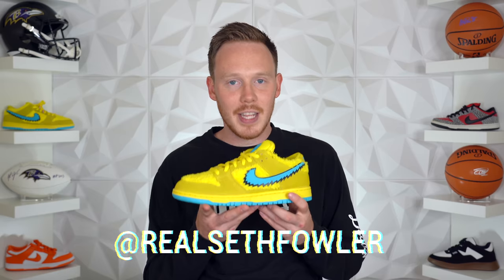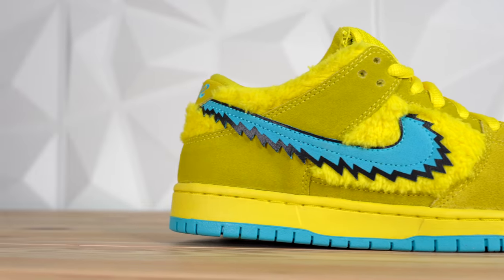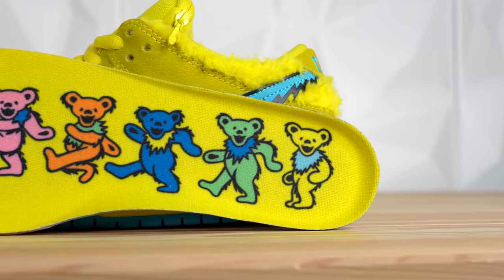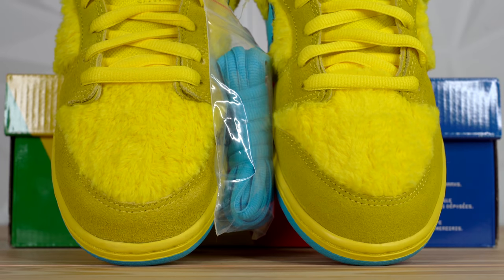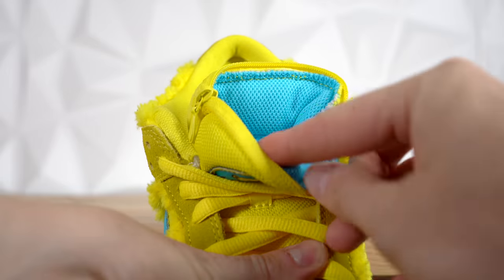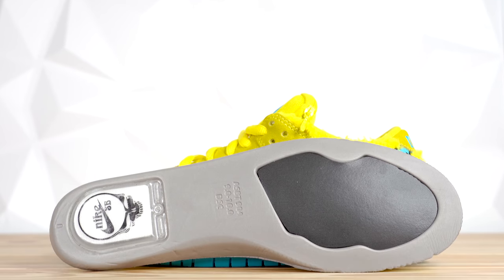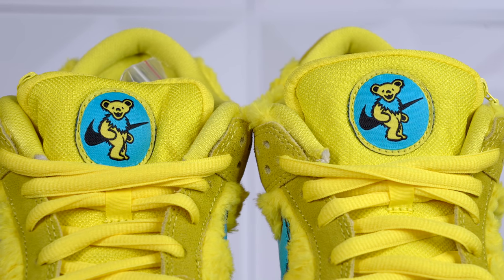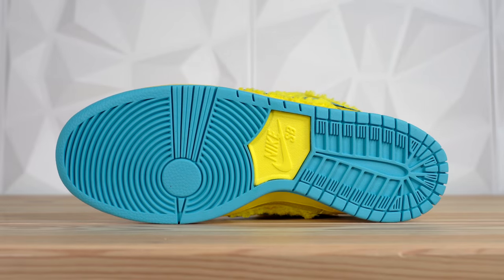The GRATEFUL DEAD Nike SB DUNK Low REVIEW & On FEET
Check out the Grateful Dead Nike SB Dunk Low on GOAT

Today I'm reviewing the Grateful Dead Nike SB Dunk Lows! These Nike SB Dunk Grateful Dead collab sneakers had a release date of July 24th 2020 and a retail price of $110. Check out my full Nike SB Dunk Low Grateful Dead review, unboxing and on feet!